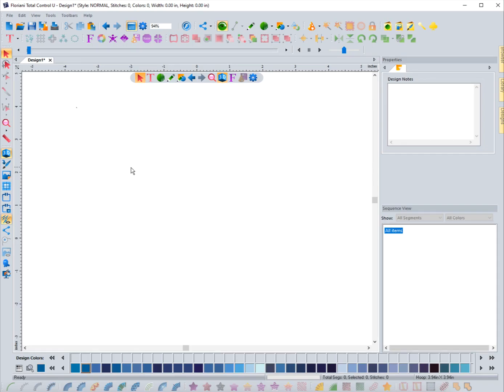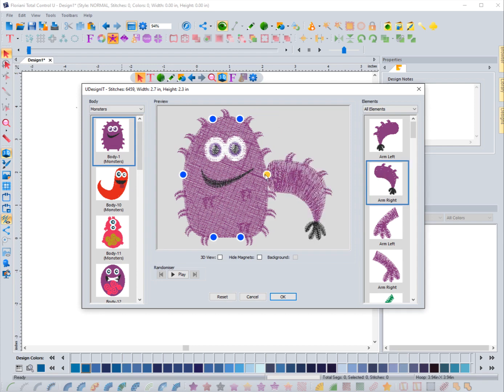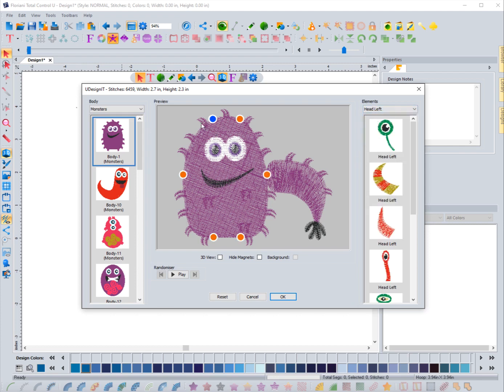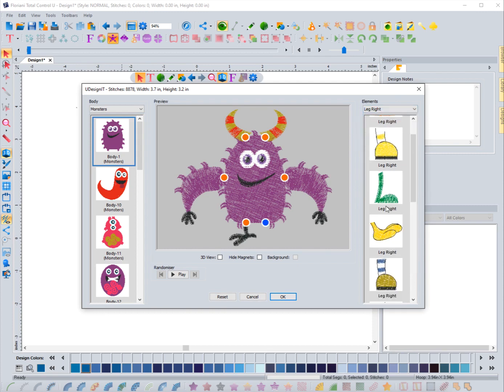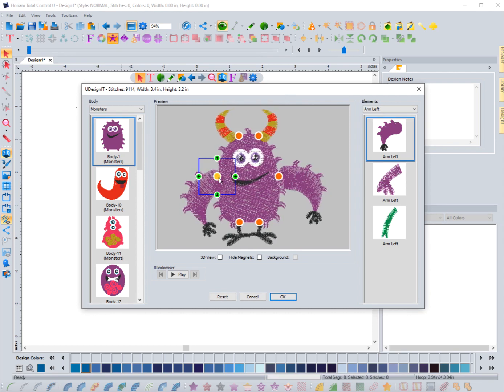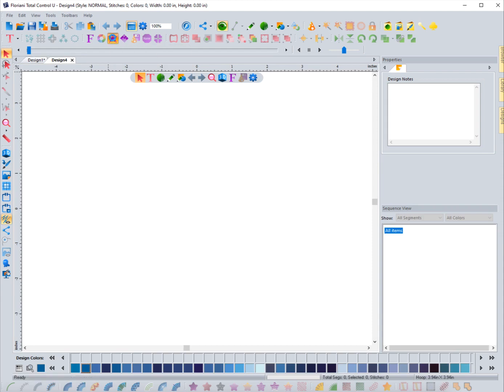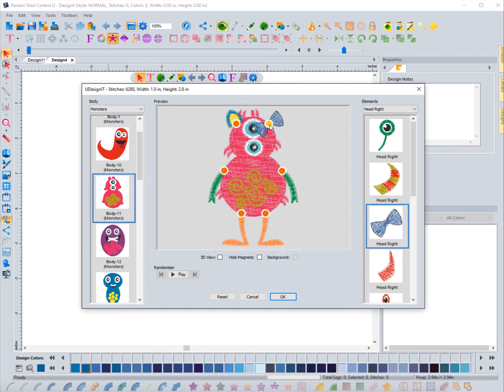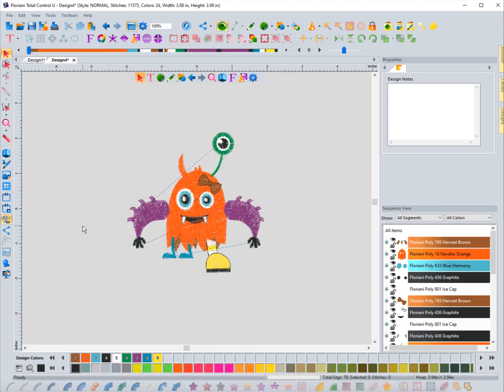3. UDesignIt | Floriani Total Control U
In this video, I show you the UDesignIt tool inside the Floriani Total Control U embroidery digitizing software.